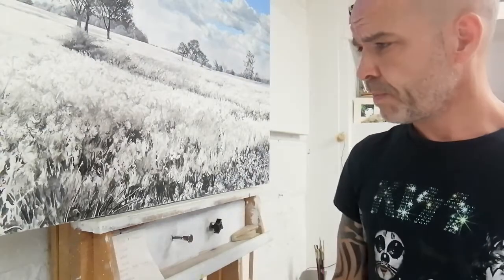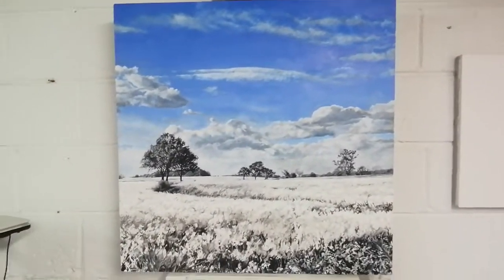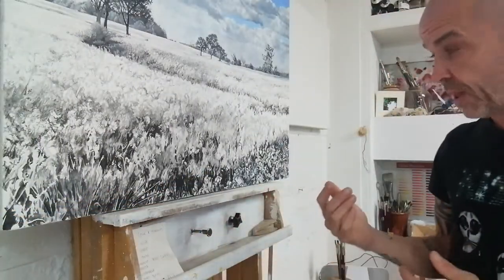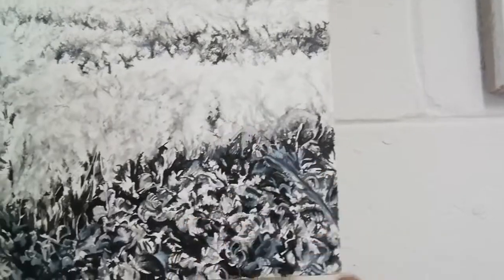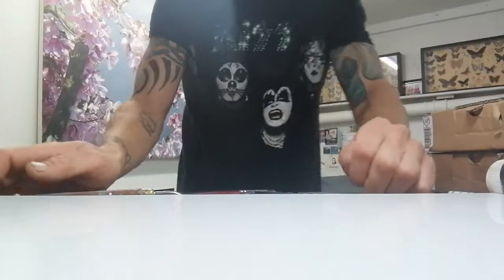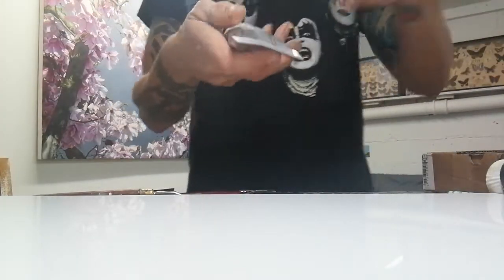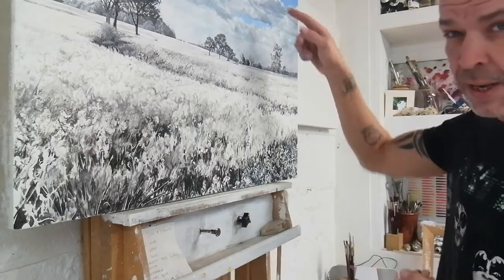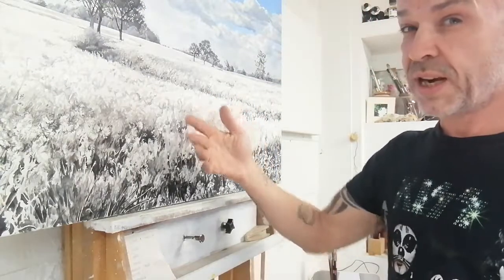Oil painting tutorial/Shitshow. Part 9. More underpainting.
This one ends a bit suddenly. Thought I'd pressed pause, but had stopped it. Still haven't sorted any video editing software and can't be bothered, so I'll pick up where I left off in the next one.